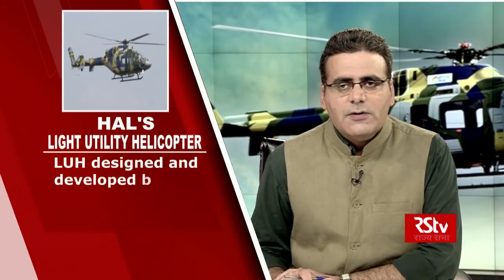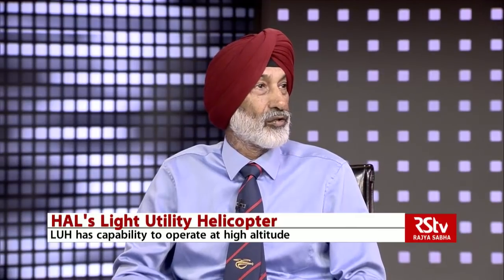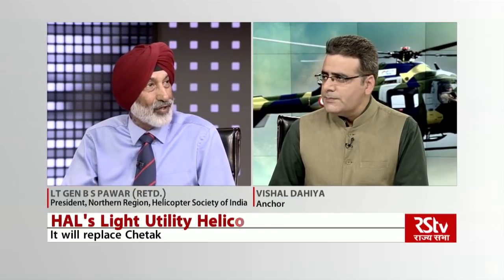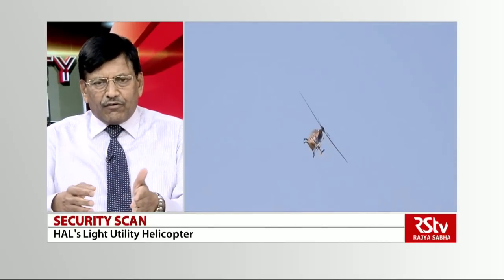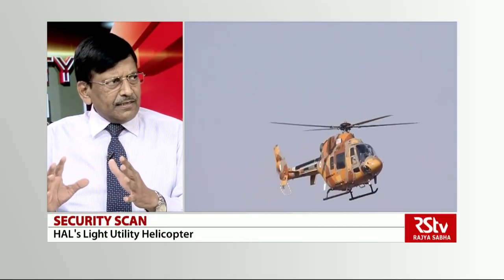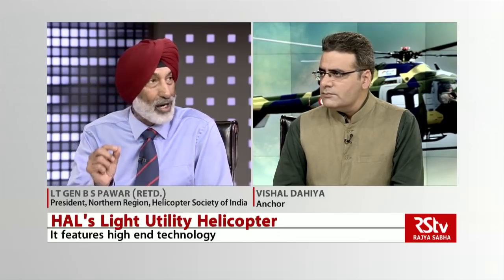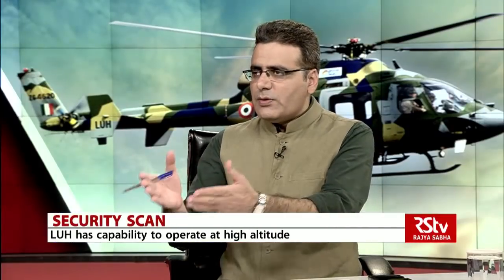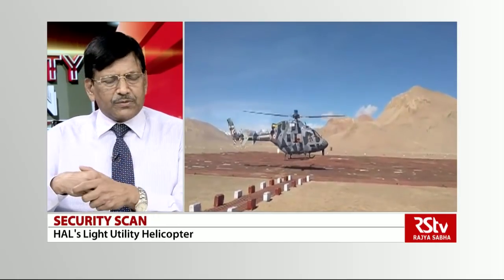Security Scan - HAL's Light Utility Helicopter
The Light Utility Helicopter designed and developed by Hindustan Aeronautics Limited is a single engine 3 tonne helicopter . It has design features to serve as reconnaissance helicopter with high end technology and to meet the specific High altitude requirements of Indian Armed Forces .

Guests: Lt Gen B S Pawar (Retd.), President, Northern Region,           Helicopter Society of India,
             Sudhi Ranjan Sen, Senior Editor, Hindustan Times,
             Air Vice Marshal PK Srivastava (Retd.), Defence Expert,